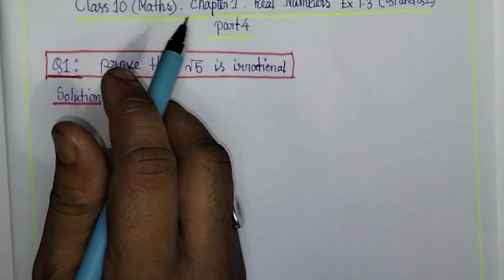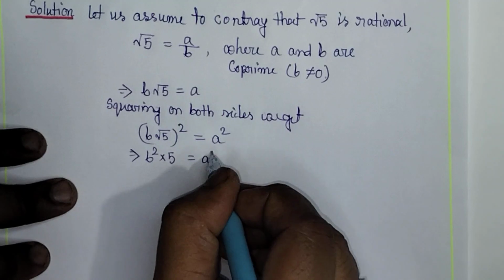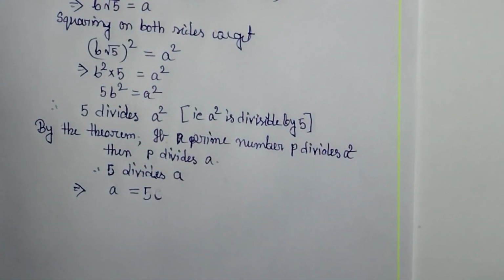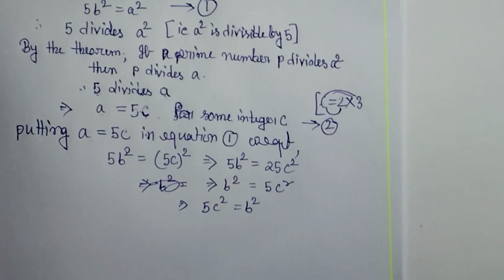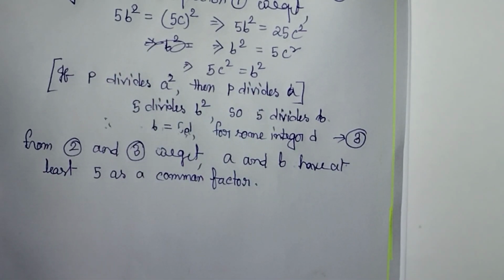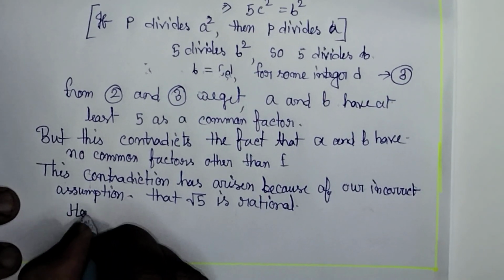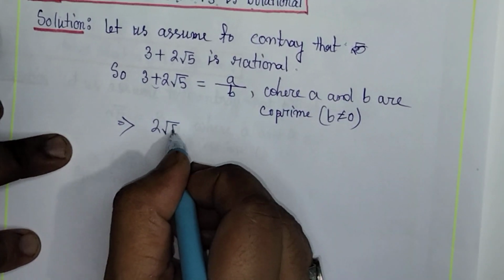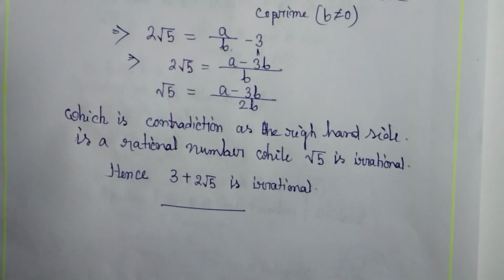Real Numbers Class 10 | Ex 1.3 (Q 1 - Q 2) Class 10 Maths Chapter 5 | NEW NCERT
Real Numbers Class 10 | Ex 1.3 (Q 1 - Q 2) Class 10 Maths Chapter 5 | NCERT/CBSE (2023-24)

class 10 maths chapter 1,real numbers,class 10 maths,chapter 1 real numbers,real numbers class 10